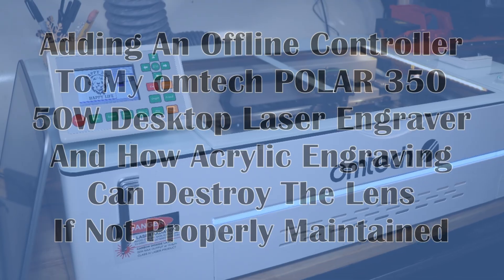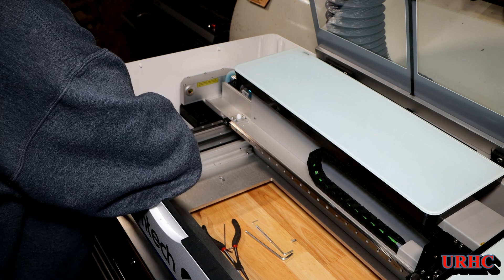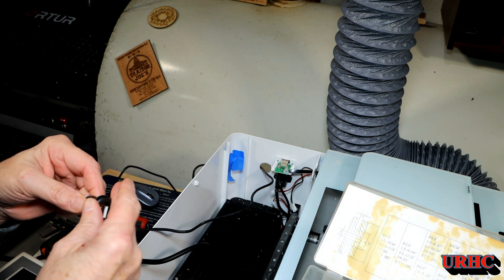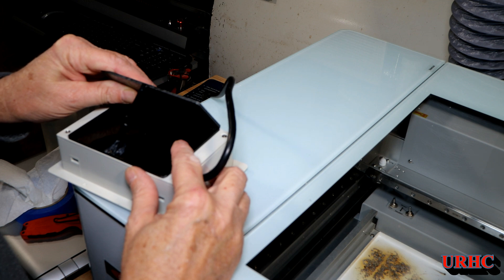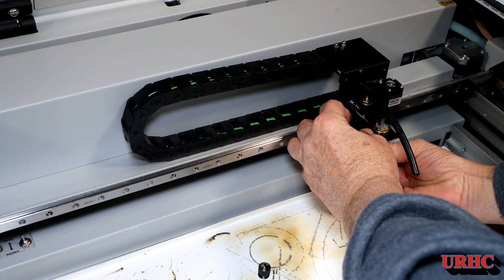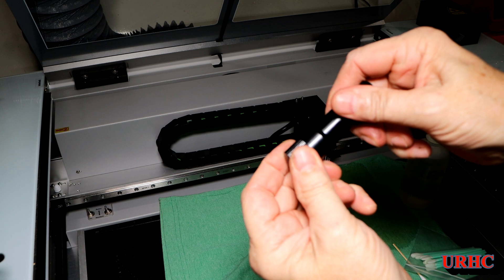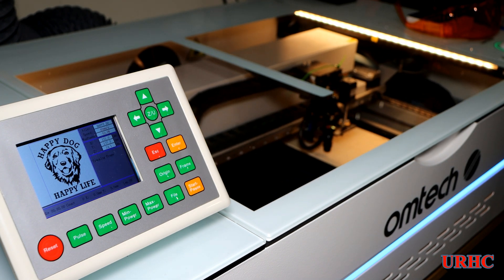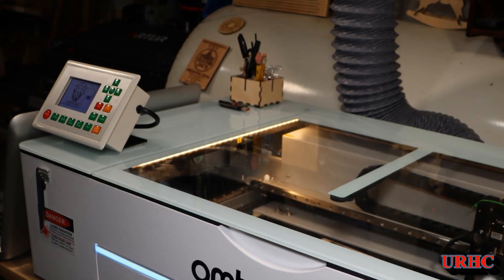Adding An Offline Controller To My Omtech POLAR 350 & How Acrylic Engraving Can Destroy The Lens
This video is about adding an offline controller to my Polar and shows how I destroyed a lens by not properly maintaining it while engraving a bunch of clear acrylic. The controller is not something required for this laser but I wanted it for error messages, offline file processing, checking mirror alignment and manual focusing using a ramp test of the actual lens. I tried Omtech support for my problem this time and was surprised how fast they responded and solved my problem.

This is the controller I bought and Cloudray will most likely contact you to be sure you lust want the controller. Ships from China so it does take some time to receive
This is the super glue I use

Omtech Polar 350 links
This is a link to the product